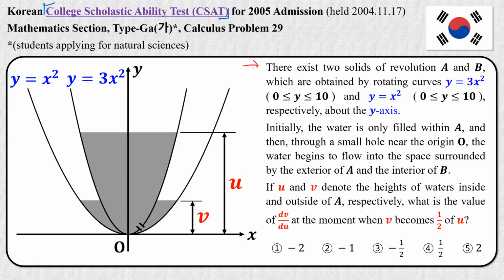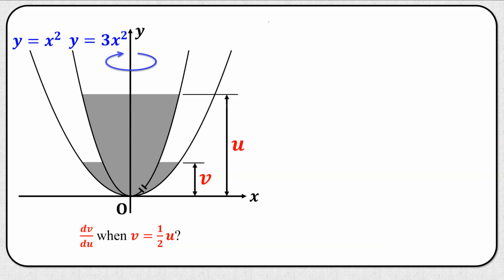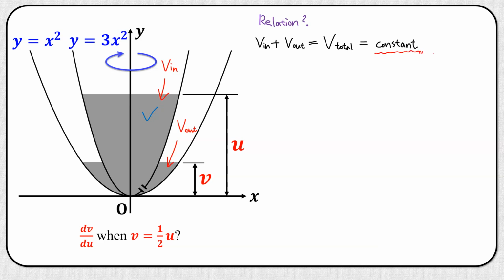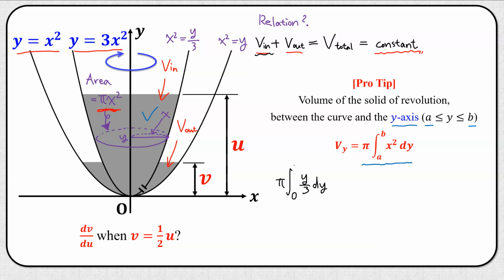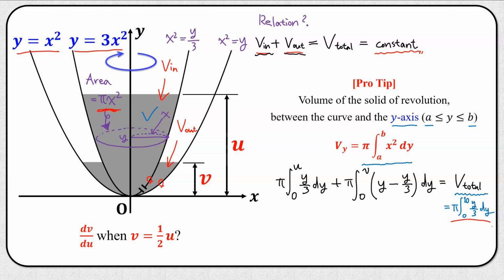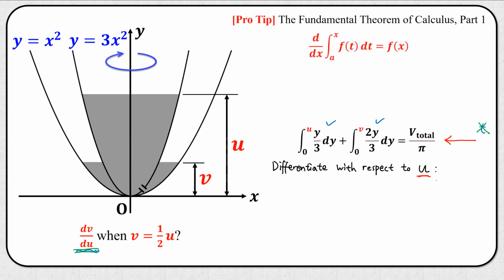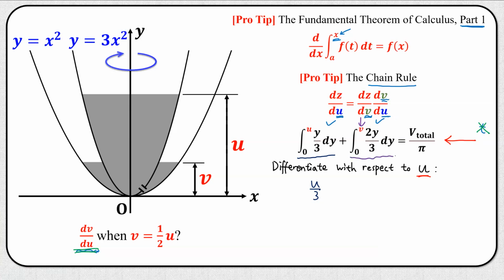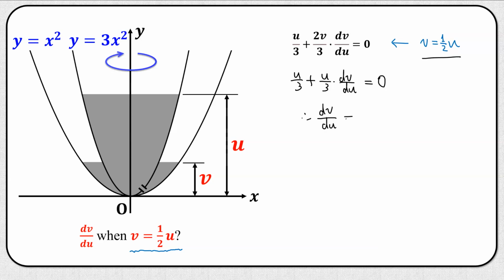Calculus Knowledge CRUSHES This Problem [Korean CSAT 2005]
In this South Korean College Scholastic Ability Test problem, we try to find the value of a certain derivative, given the situation where the water is redistributed into two containers which are solids of revolution.

This problem seems complicated at first, but you can solve it very easily if you have a strong fundamental in calculus - such as the volume of the solid of revolution, fundamental theorem of calculus (at least the first part), related rates, and chain rule.